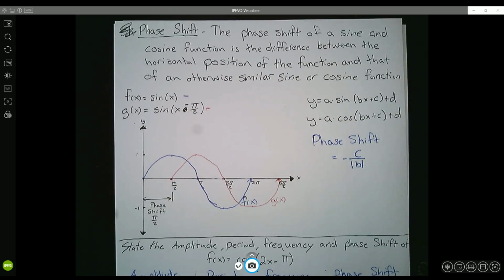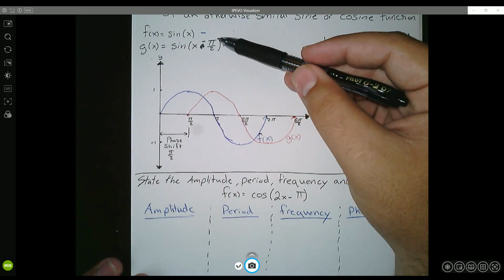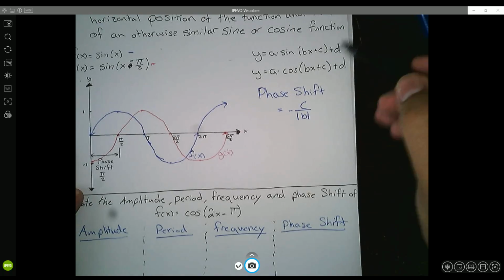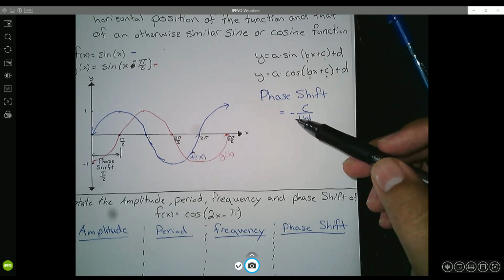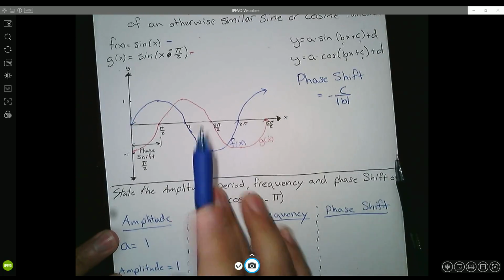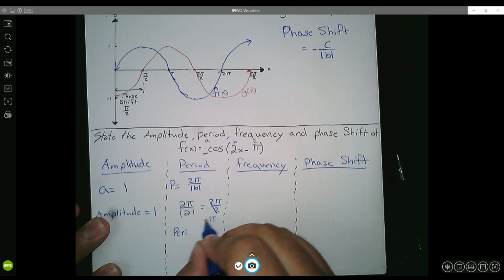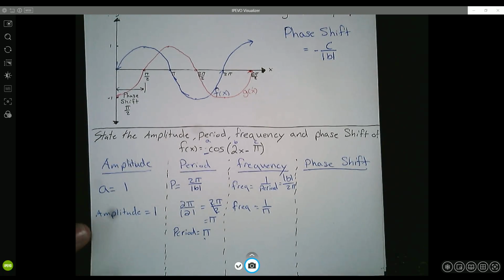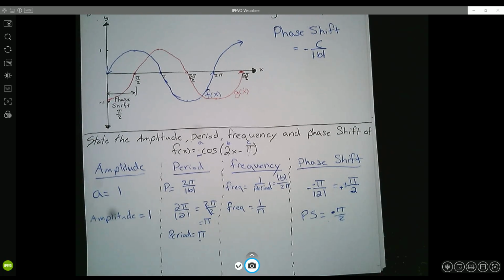Pre-Calculus: Phase Shift of Sine and Cosine Function